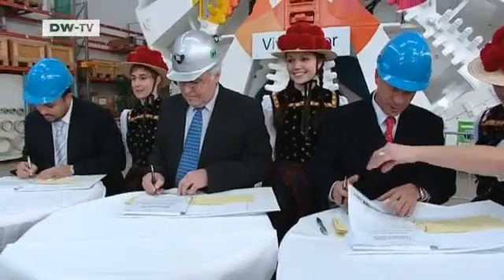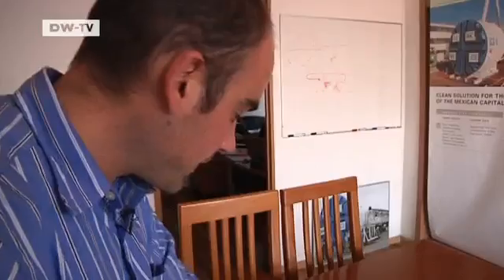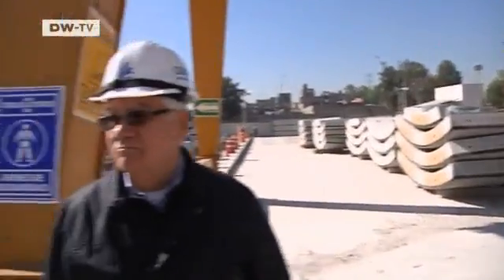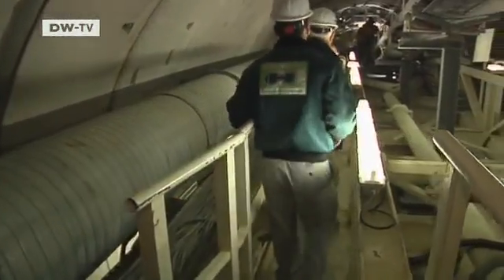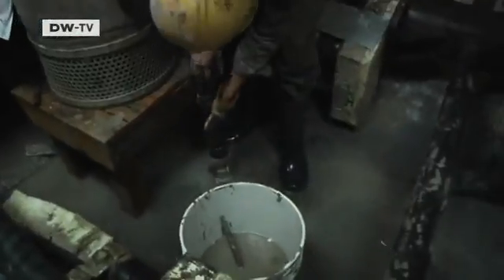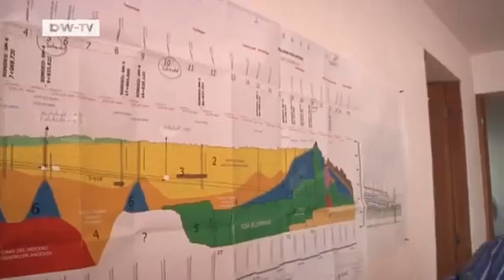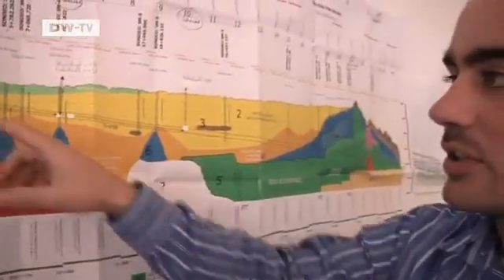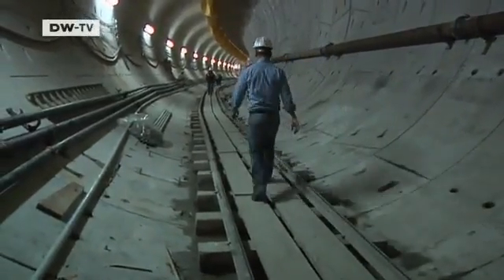La Máquina - Tunnel Boring Machinery for Mexico. Part 3: Setbacks | Made in Germany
The Herrenknecht company specializes in tunnel-boring equipment. Three of its enormous drilling machines tare in Mexico to solve an equally massive problem: the inadequate drainage and wastewater system of Mexico City. The Mexican government is building what will be the world's longest wastewater tunnel, the 62-kilometer Tunél Emisor Oriente .In part three of our series, the tunnel diggers from Germany start work on the massive project to save Mexico City from its waste water, but immediately face the problem of water seepage. The machines have to be secured and repaired, and valuable time is lost. The deadline for completing the tunnel becomes more and more unrealistic.